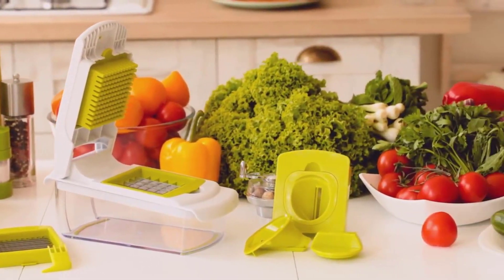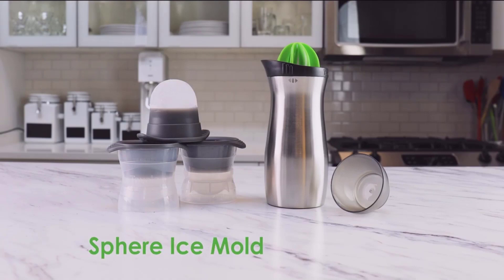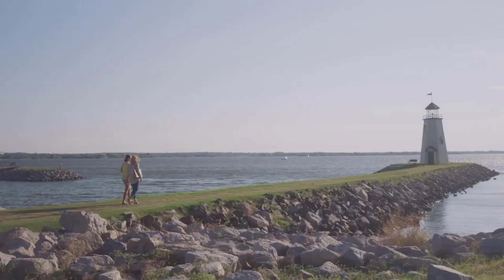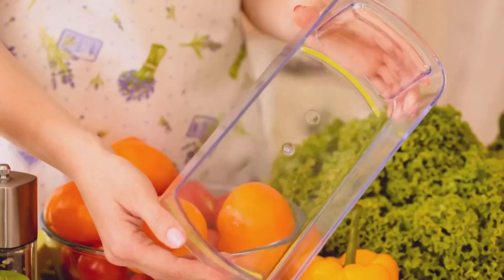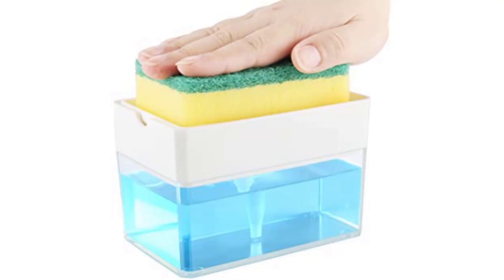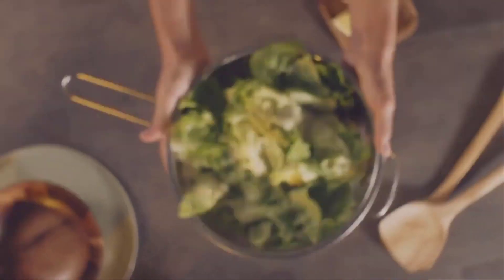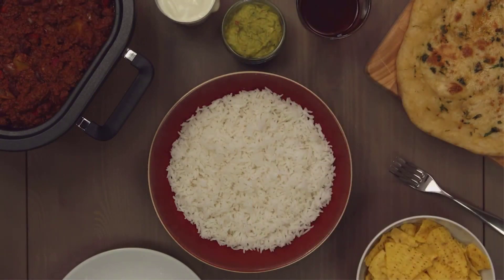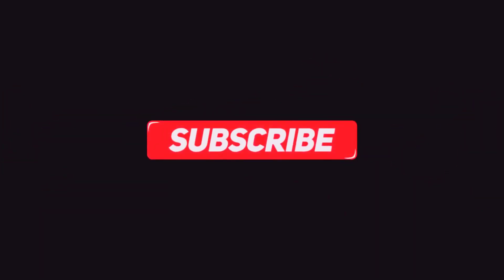kitchen gadget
Watch musically funny😁😁😁😁
 videos trending musically videos 🤗🤗🤗🤗
News channel hit videos🙍🙍🙍🙍🙍
Cricket latest match videos🙉🙉🙉🙉
Crazy funny videos😂😂😂😂
WhatsApp sad status🤨🤨🤨🤨😐
WhatsApp funny status🤣🤣🤣🤣
Every day upload videos 24 hours upload video👩‍🌾👩‍🌾👩‍🌾👩‍🌾👩‍🌾